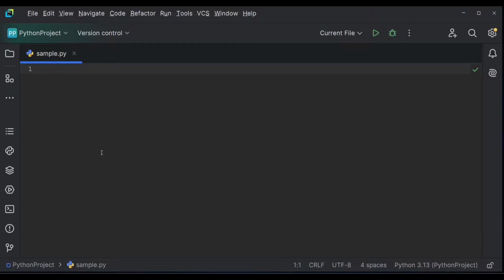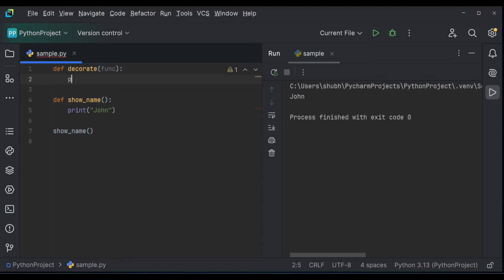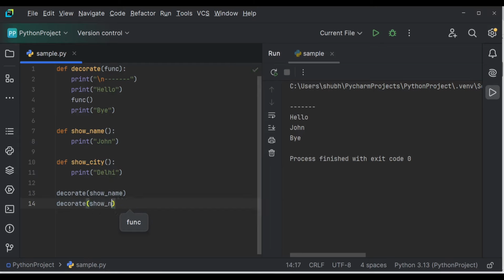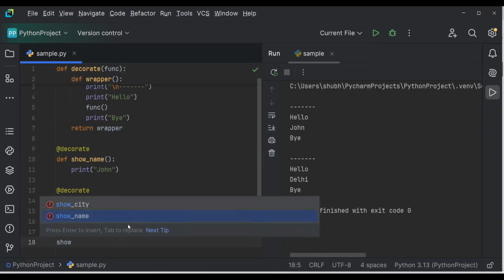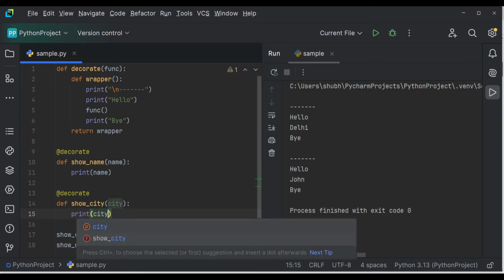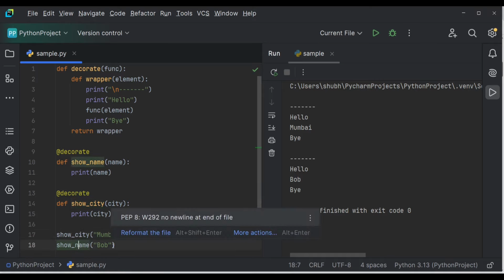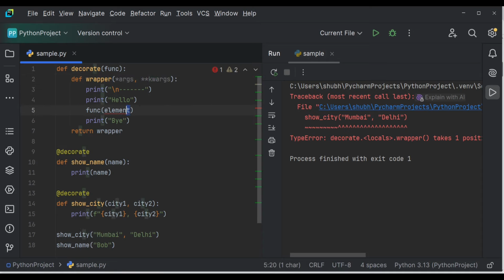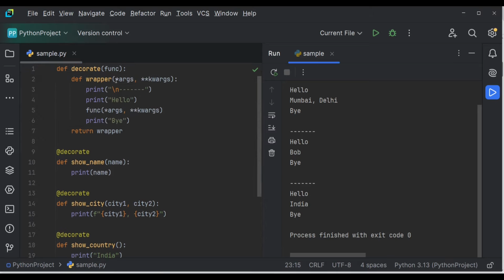23. Decorator in python | Python Tutorial For Beginners | Code with Shubhankar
In this video, we will learn about python decorators, need of python decorators, defining them with practical examples.